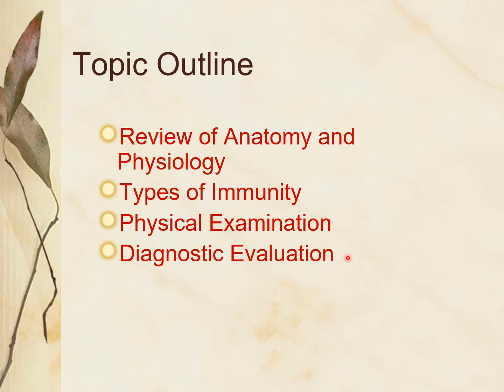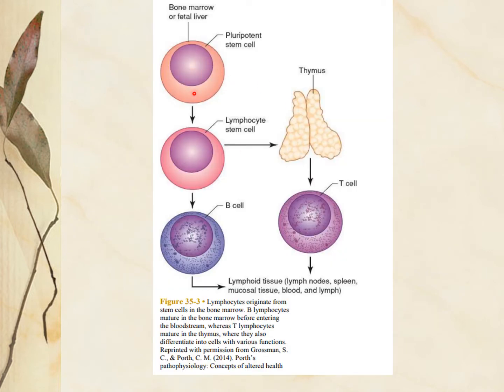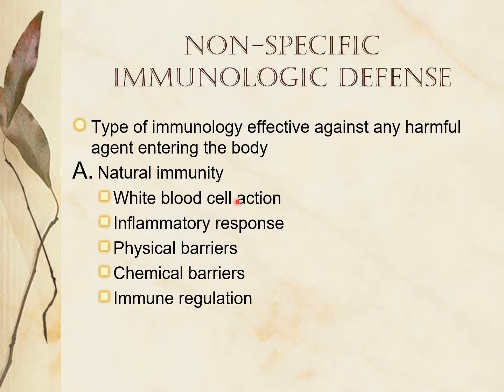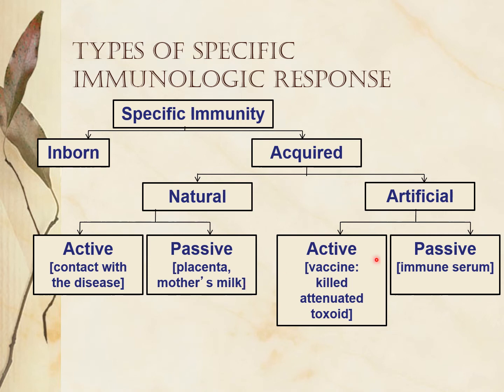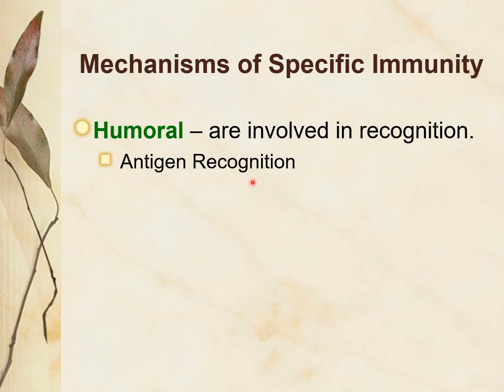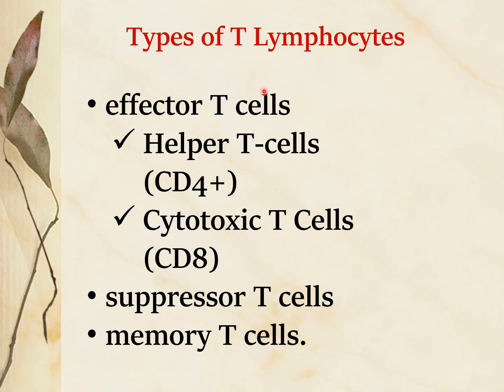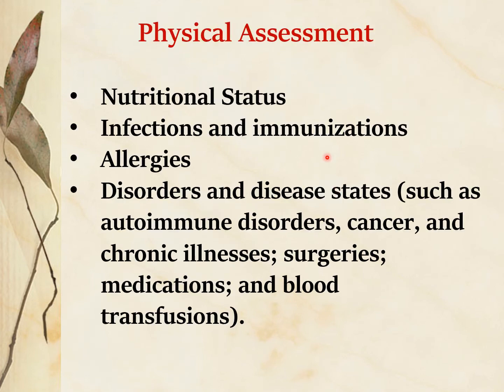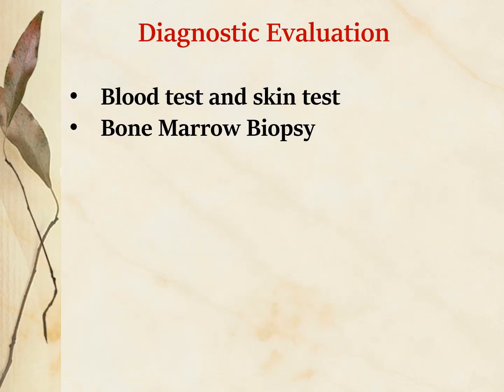Care of Patient with Immune System Disorders Part 1